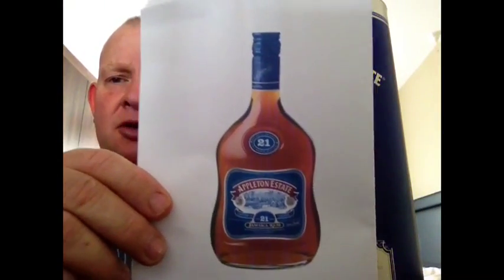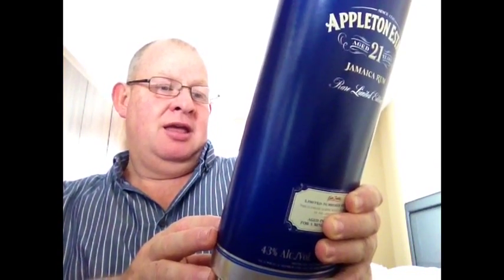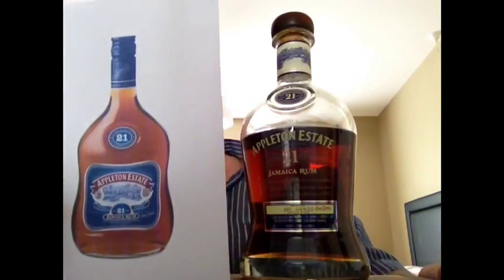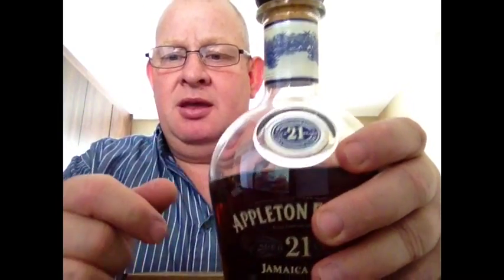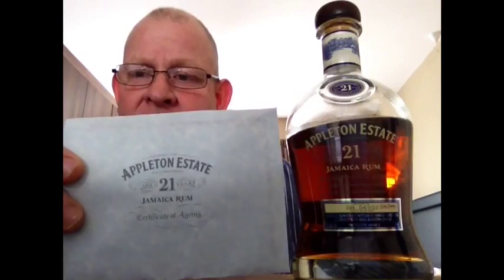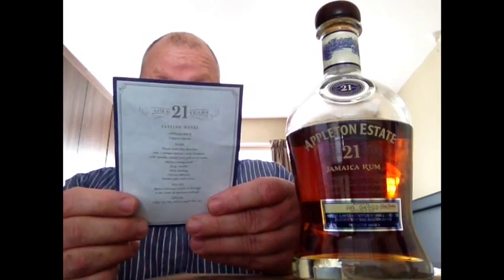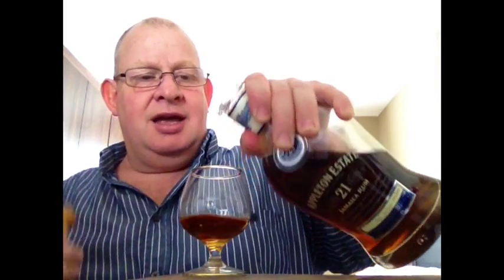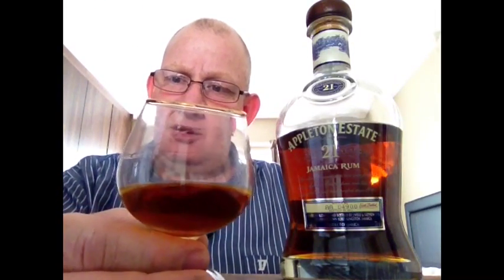Appleton Estate 21 year aged rum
Appleton Estate 21 year aged rum review